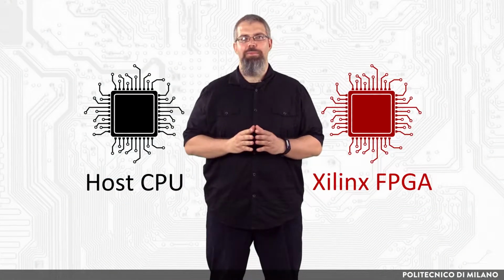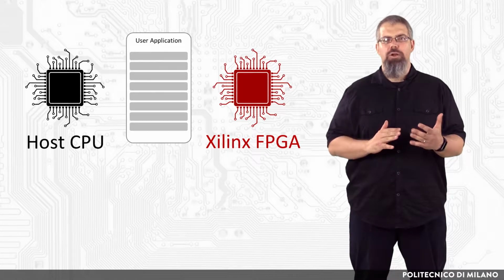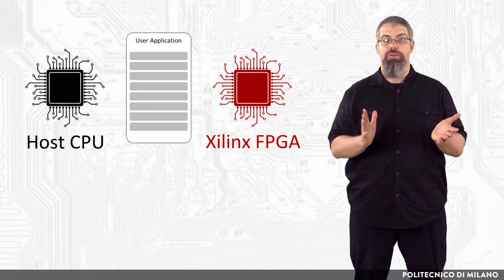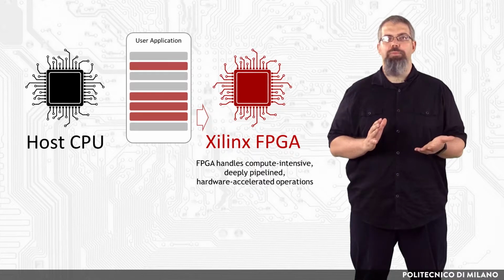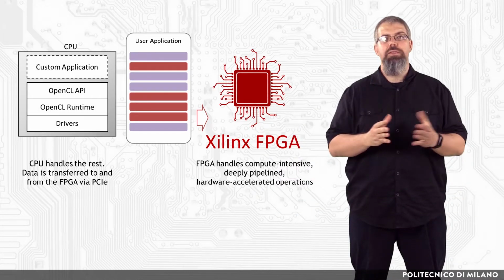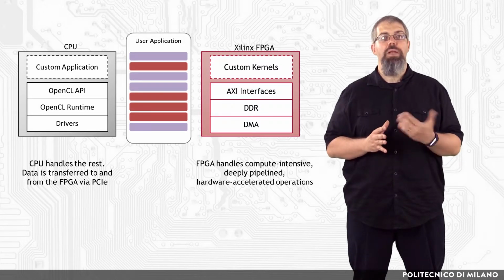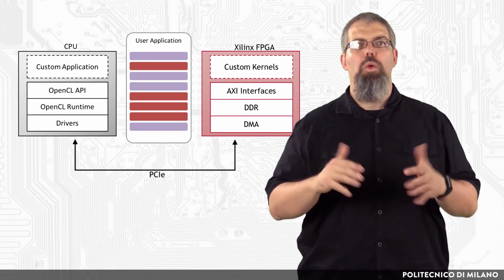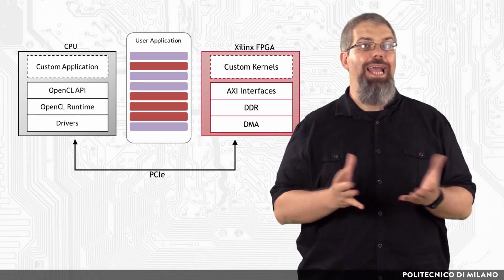How FPGA Acceleration Works on AWS (Marco D. Santambrogio)